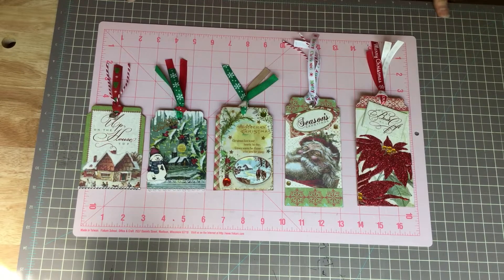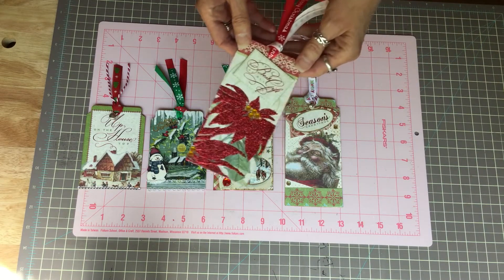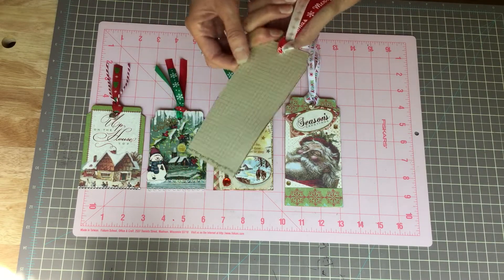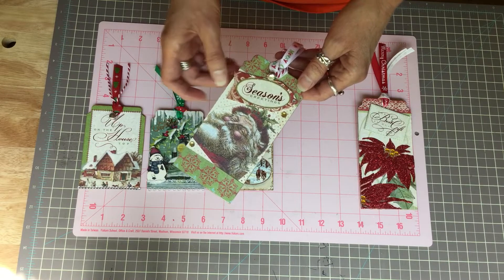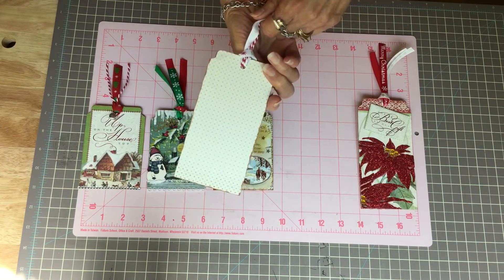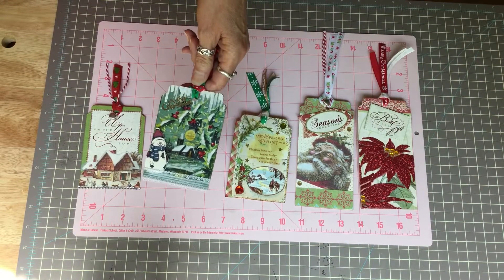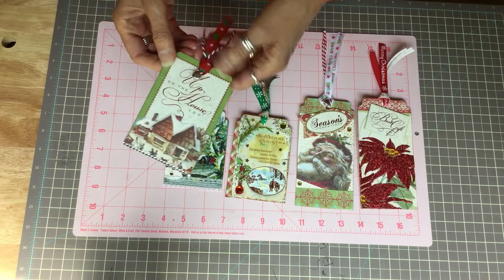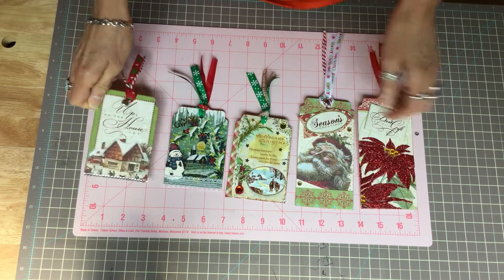Christmas in July Collaboration - Week 2- Traditional/Vintage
This week I made some Christmas tags.

Here is a list of all the other collaborators. Please, go see their projects!😄

Alexandra L.